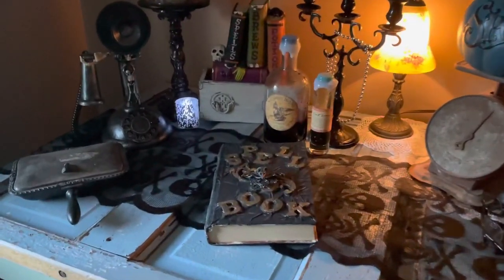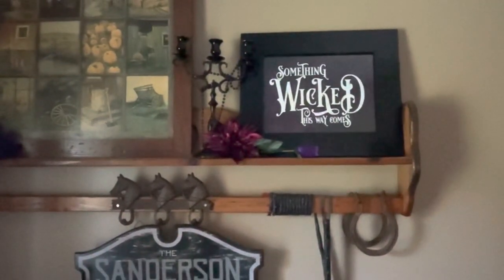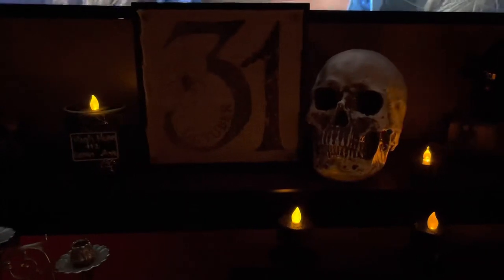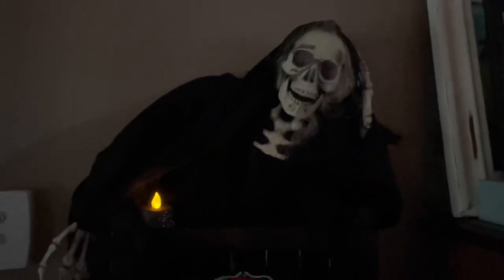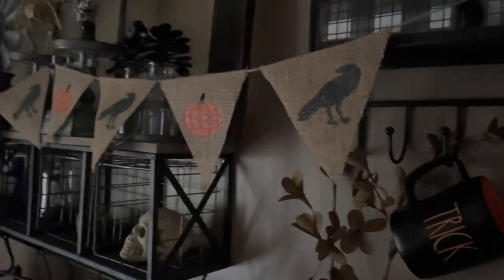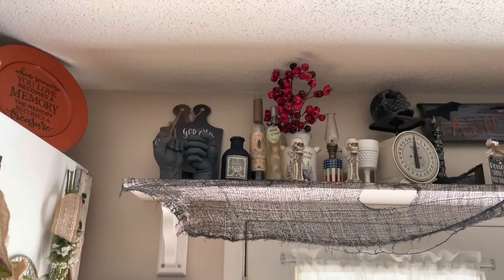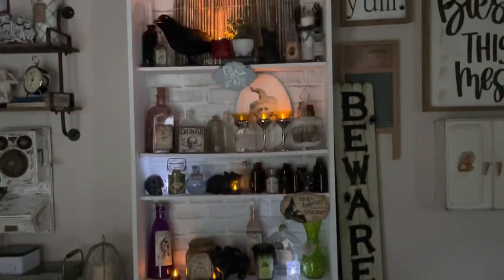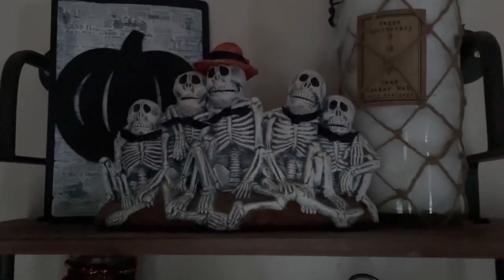Halloween | HOME TOUR 2021 | My HALLOWEEN Décor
Halloween | HOME TOUR 2021 | My HALLOWEEN Décor. I love decorating my home for Halloween as much as I love decorating for Christmas. Halloween is a time that you can create a spooky or mystical and magical décor in your home. Today I will welcome you into my home and share with you how I decorate for Halloween.  Thank you all for stopping by and have a Blessed week.

0:00 Intro
0:05 Halloween Home Tour
17:30 Thanks for watching, Please check out my Halloween Playlist

18 piece apple barrel variety pack...
Mod Podge CS11202 Waterbase Sealer, Glue
DIY Heat Gun.
Hanobo A3 Large Thickening Reusable Silicone Mat.
6 in 1 Floral Hammer and Screwdriver Tool.
380 20mm WOOD BEADS...
Homelife Motion Sensor LED Lights.
Ladybug cordless Mini Tabletop Vacuum.
Cow cordless mini tabletop vacuum...

If you like easy to apply  nail Polish here is a link to my sister in law's color street nails site.